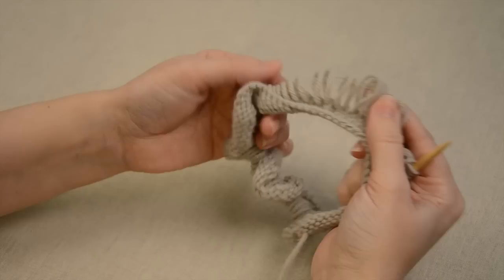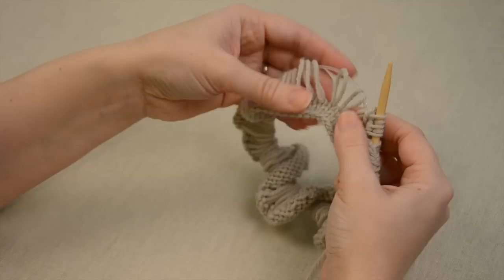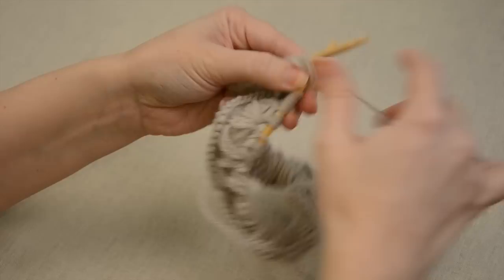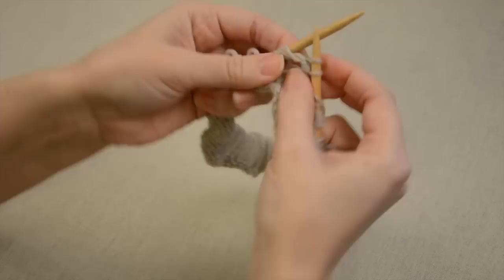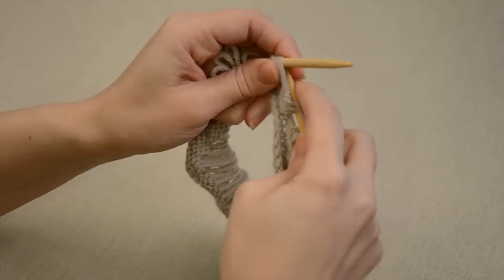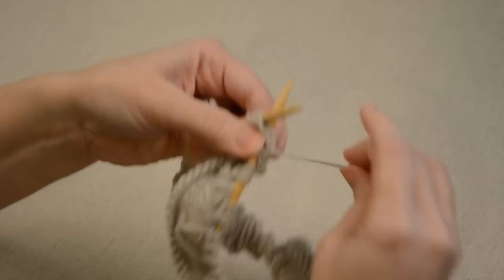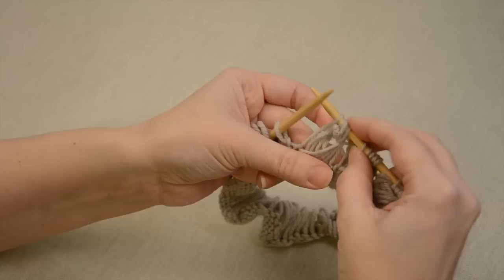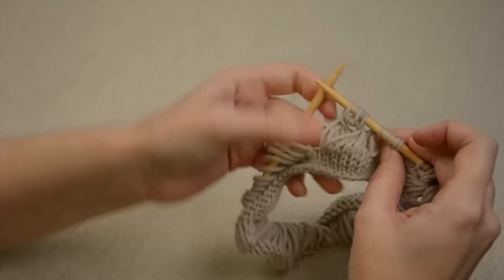Peacock Stitch (English)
This video explains in detail Round 5 of my Pavo Cowl, using the English knitting method.